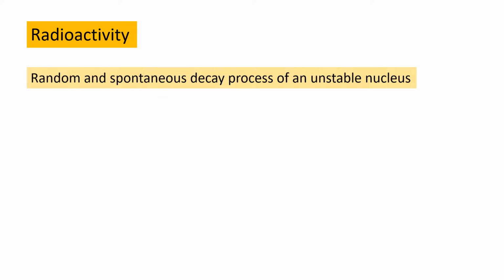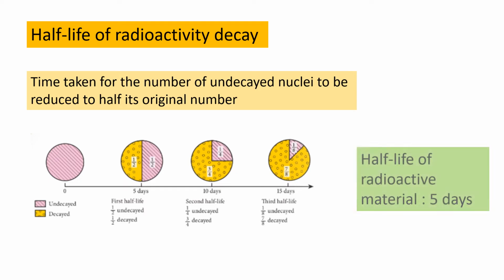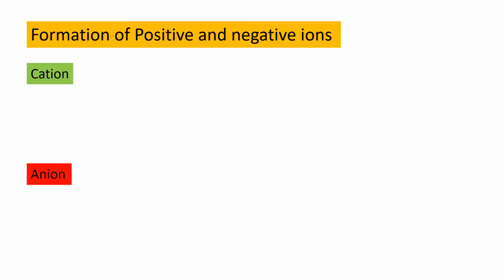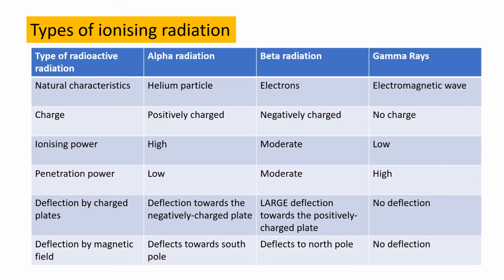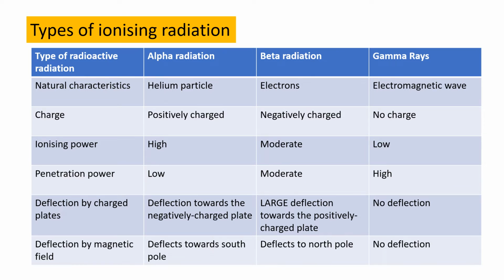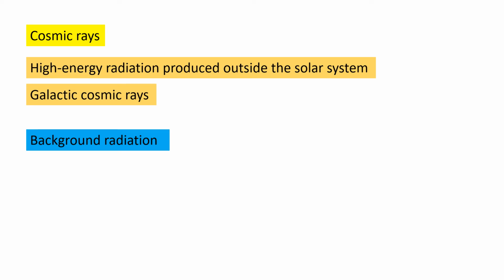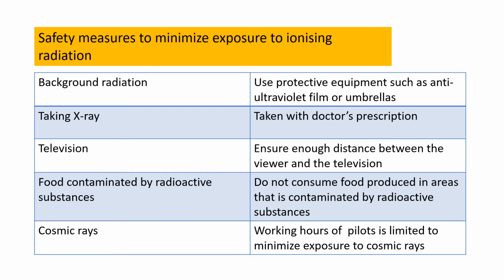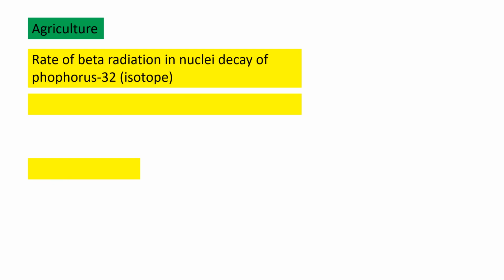Form 3 Science Chapter 8 - Radioactivity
Revision/teaching video on Form 3 Science KSSM Chapter 8 - Radioactivity